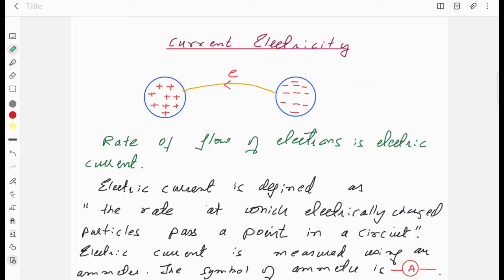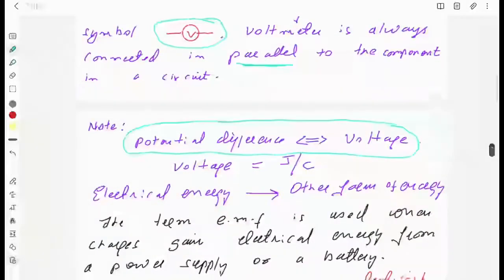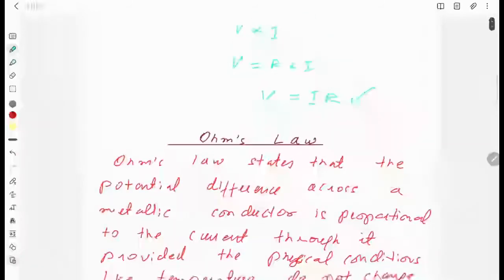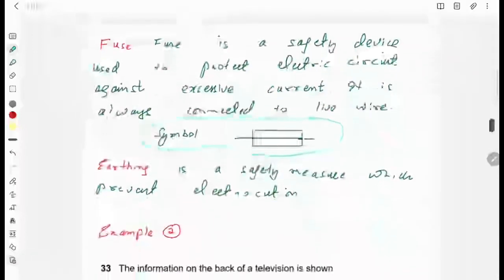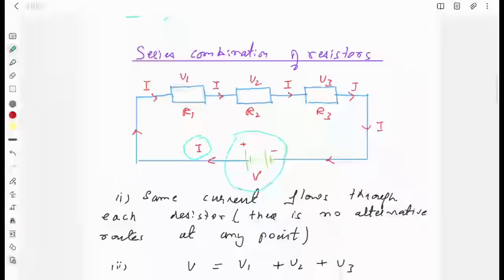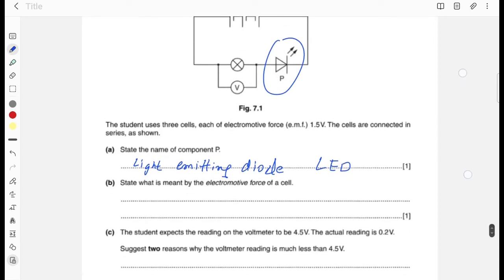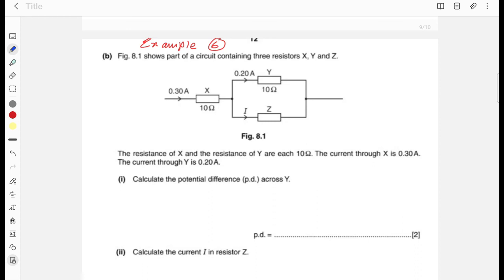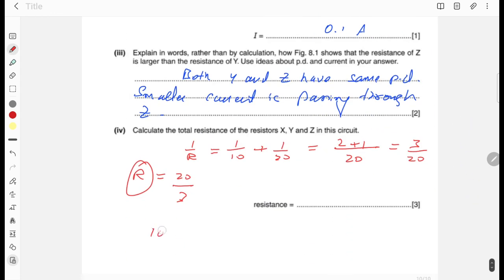Current Electricity | GCE/IGCSE O level Physics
This video provides basic concepts in current electricity including ohm's law and practical electricity